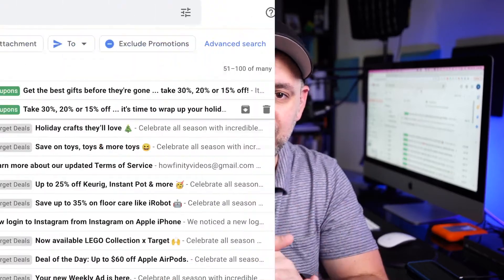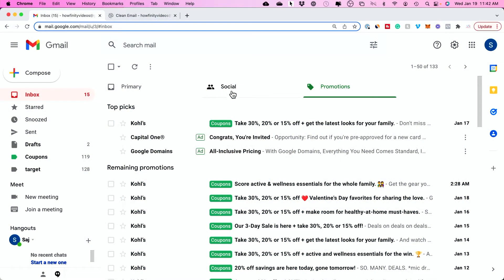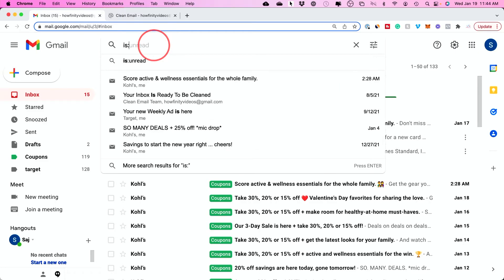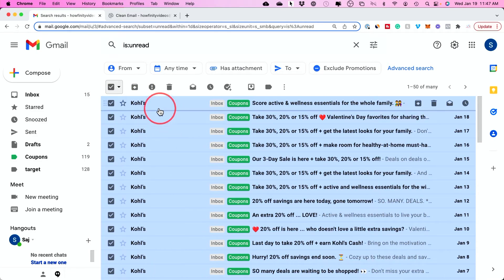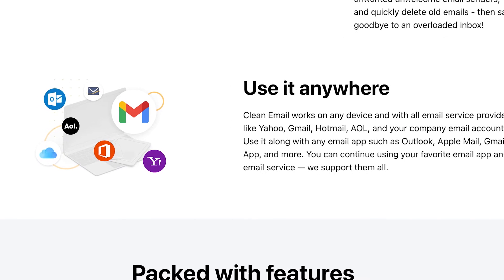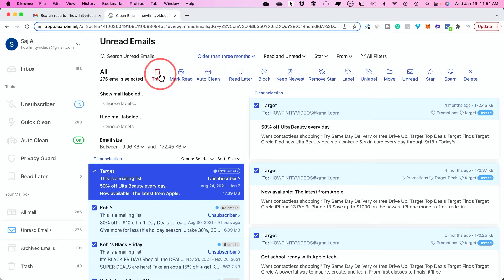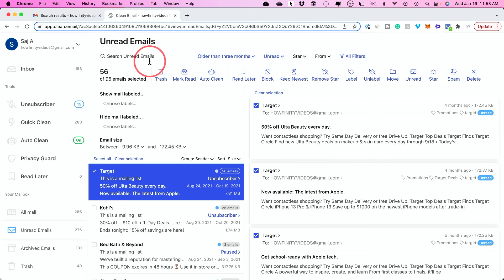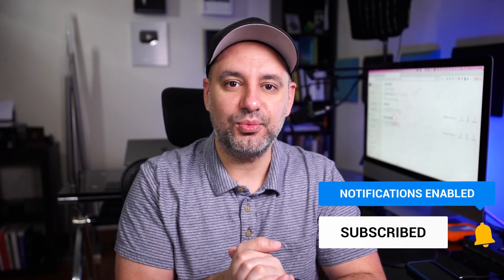How to delete all unread emails in Gmail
In this video, we will discuss different ways how to delete all unread emails in Gmail and how third-party apps like Clean Email can make it easier.

Timestamps:
00:00 Intro
00:38 How to delete all unread emails on Gmail (Search Mail Bar)
02:22 Delete all unread emails with third-party apps like Clean Email
03:40 How to delete unread emails using filters like age, size, etc. (Clean Email)
04:12 Keep your Inbox clean

There is a pretty good chance you receive loads of emails cluttering your Inbox. Although getting emails from the companies you do business with (and some you don’t!) seems to be the norm these days, the fact is that you don’t want to read them all. So, here I'm glad to show you a more streamlined process on how to delete all unread emails in Gmail with just a few quick clicks.

How to delete all unread emails on Gmail (Search Mail Bar)

Typically, most Gmail users sort their emails by the time messages were received with the latest on top. To see unread emails only, look for the number beside the Inbox folder on your left sidebar. However, this only applies to the messages in your primary inbox, not your Social or Promotions tabs, junk mail, or other folders.

Way 1: To see all of your unread Gmail emails at once, just filter your Gmail inbox using the Search Mail bar, type is:unread. Once you’ve filtered your Unread emails, you can remove them all with a couple of clicks.

Way 2: Click the Down arrow in the Search Mail bar. At the bottom of the list, click the dropdown menu for the Search field and select Unread Mail. Click the blue Search button.

Once you have the list of Unread emails, click the checkbox at the top of the list to select all messages. Click the trashcan icon and confirm to delete all selected messages.

How to delete all unread emails with third-party apps like Clean Email

However, what if you don't want to delete all unread emails in your Gmail inbox but only those from a specific date, or of a certain size, or just keep the newest ones? In that case, you may want to use a third-party solution like Clean Emai.

With Clean Email, you can sign up with one or multiple different email addresses from different email providers, and here you can manage and control all your emails in just one place.

There is a couple of ways how you can take care of your unread emails.

Way 1: Click the Unread Emails folder on the left to see all (and every) your unread emails in one place. Click Select all and tap Trash to delete them all.

Way 2: If you want to just delete certain unread emails, use filters like age, size, etc. on the top of the email list.

Now in combination with deleting your unread emails, you can declutter your Inbox by using Unsubscriber to get rid of unwanted newsletters—here is how you can do it — or you can block email addresses so you don't get messages from those senders anymore.

Try out all options mentioned in this video and share your feedback in the comment section below.